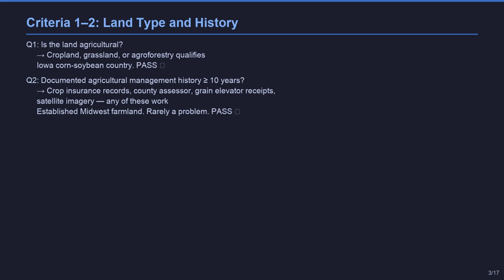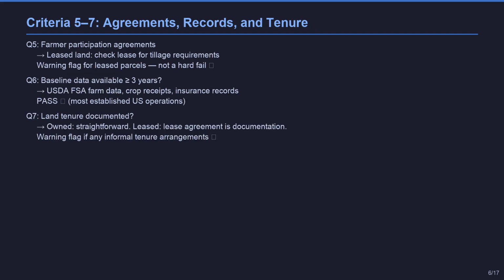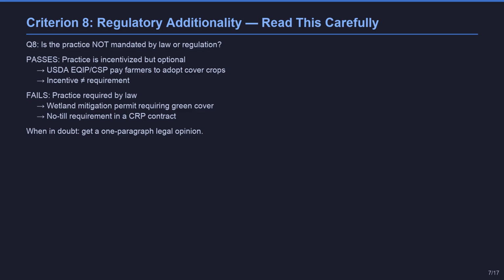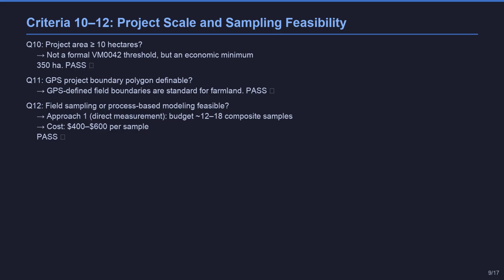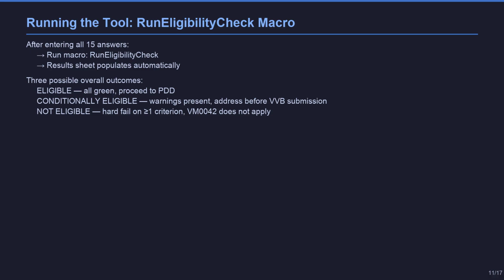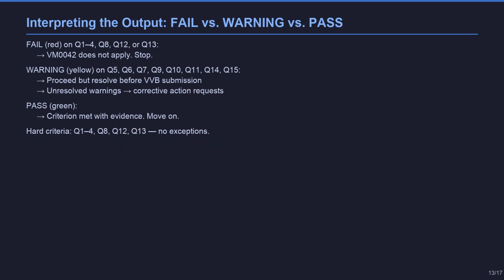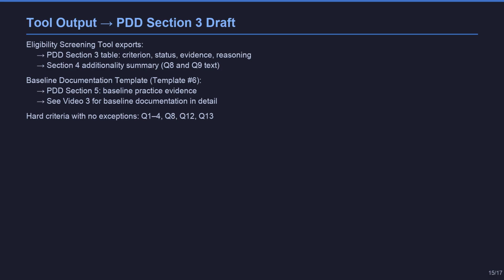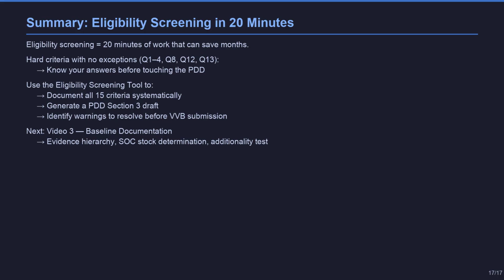VM0042 #02 — Project Eligibility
Part of the VM0042 Project Developer Toolkit — a complete implementation guide for Verra VM0042 soil organic carbon projects.